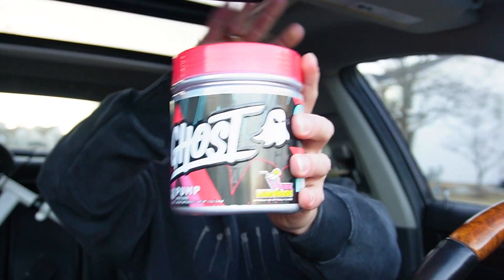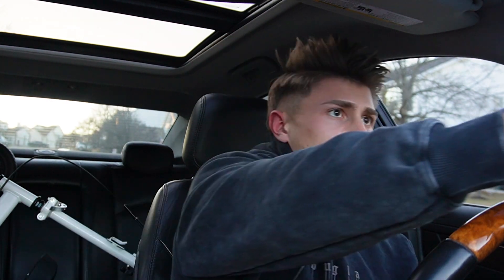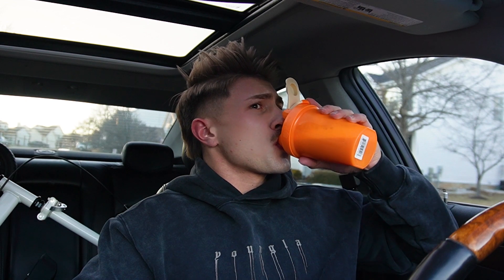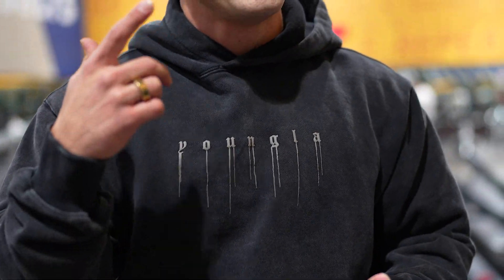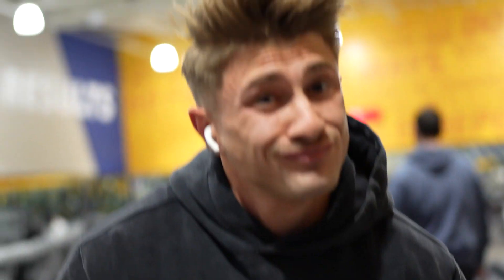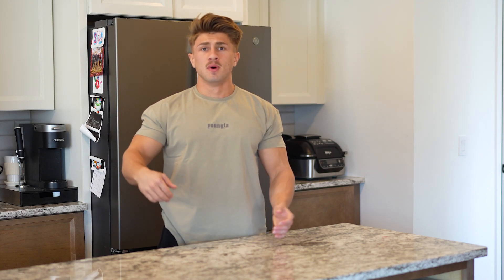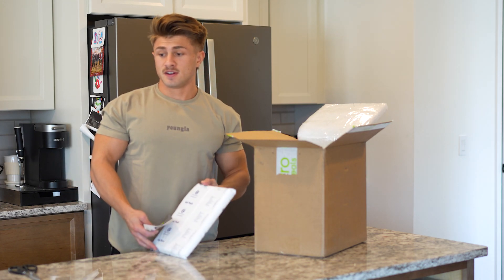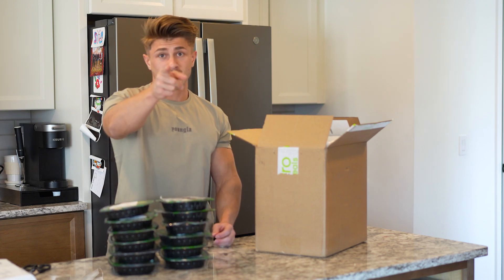SHOULDER WORKOUT + ANKLE UPDATE | PREP EP. 4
CODE JOURV DISCOUNTS (BEST WAY TO SUPPORT ME🙏🏻)